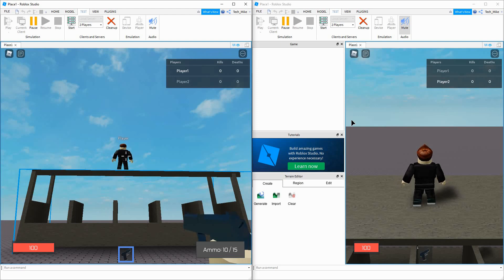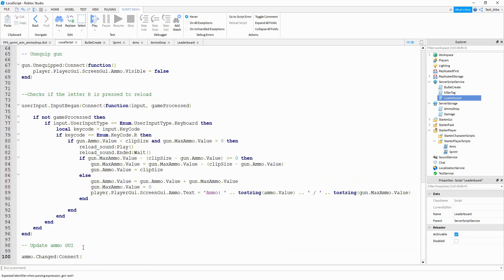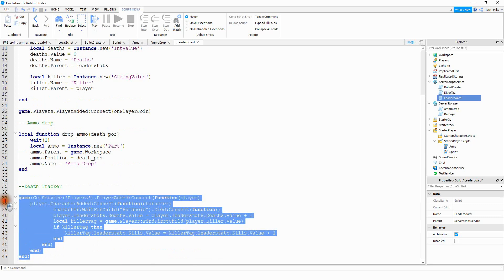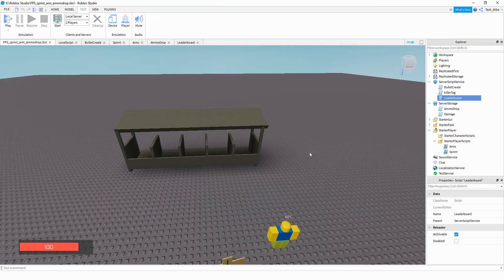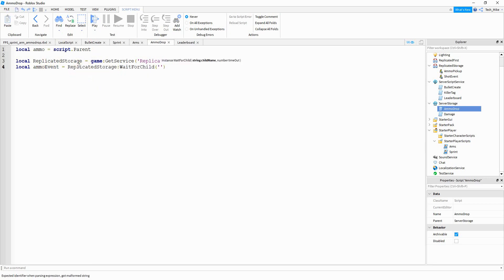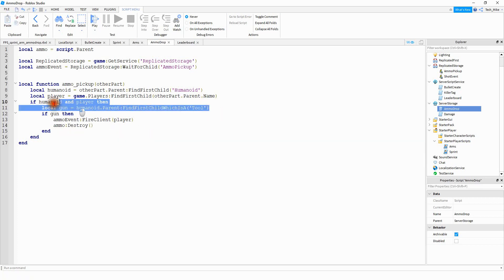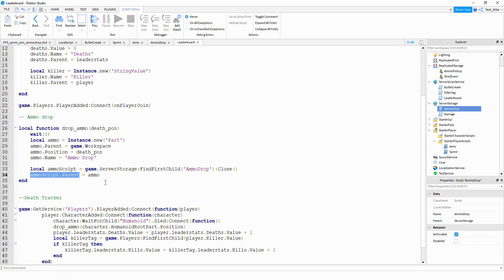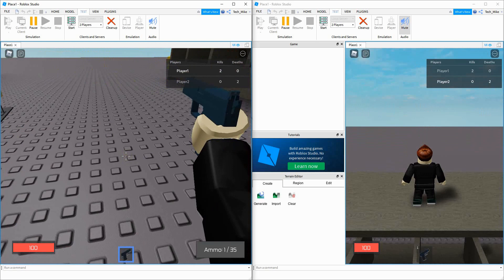How to Make a Roblox First Person Shooter 8 (Ammo Drop) - Roblox Studio Tutorial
In this video we continue working on our first person shooter in Roblox Studio! This time we create an ammo drop whenever a player dies so that other players can collect that ammo to replenish their supply! The ammo drop can be customize in the script to look however you'd like!